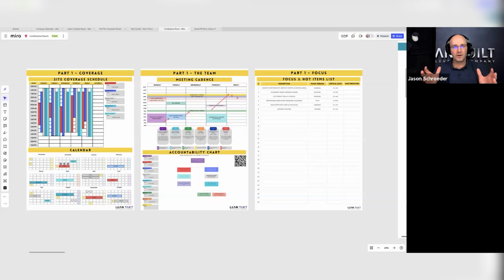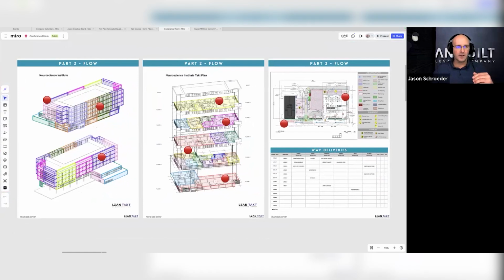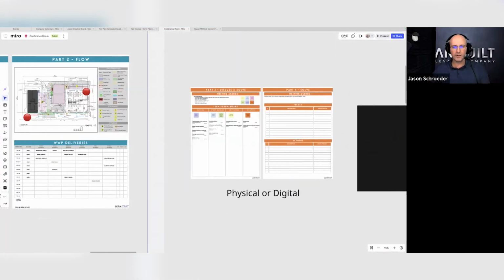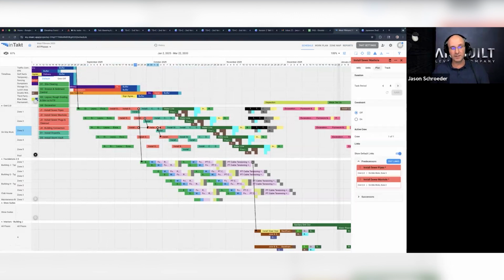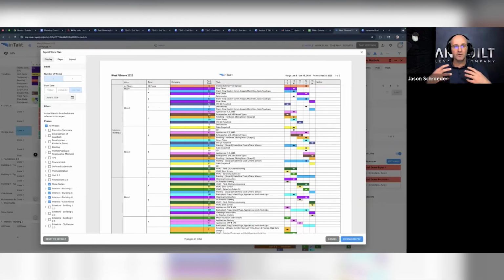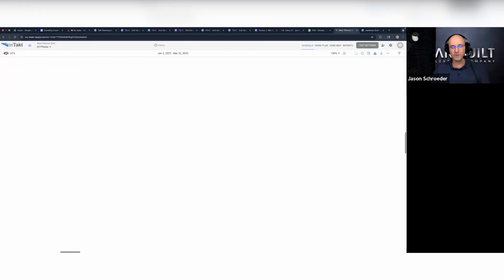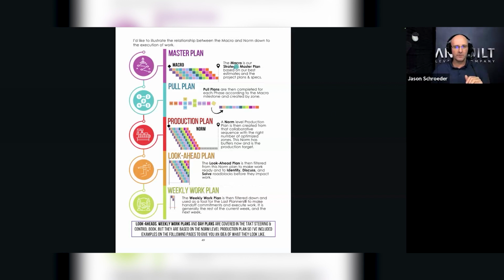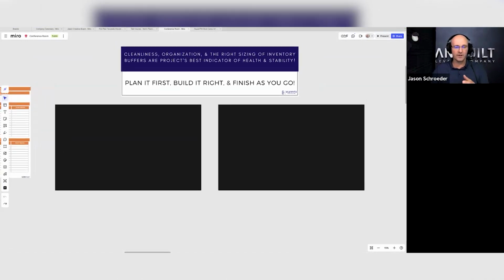How Do We Use InTakt On-Site With Our Team?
See how we use InTakt onsite with our teams from visual boards in the conference room to full integration with production plans, look-aheads, and weekly work plans. Learn how InTakt transforms collaboration, problem-solving, and scheduling into a scalable system for every trade partner.